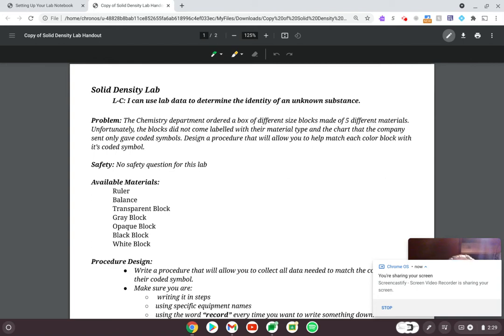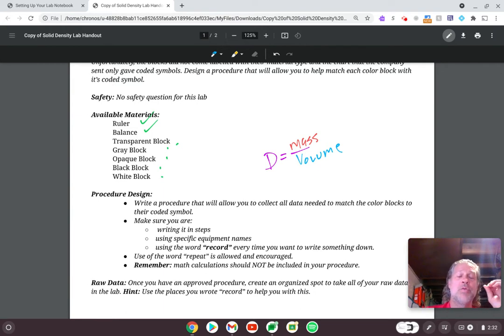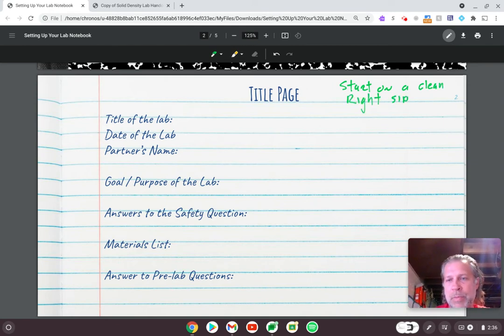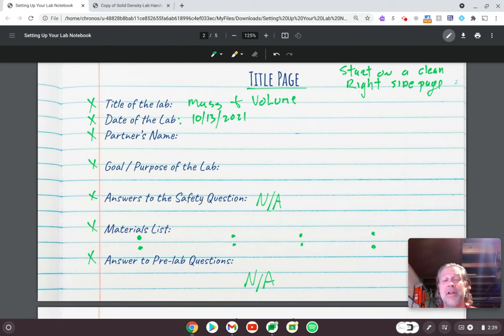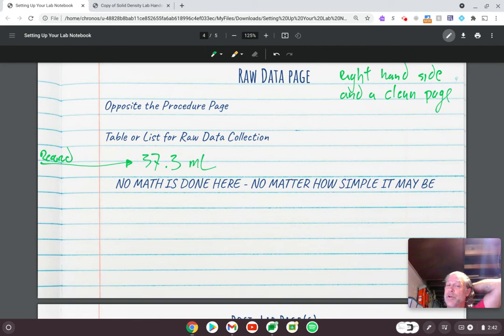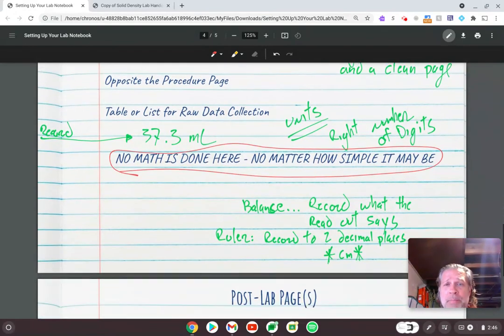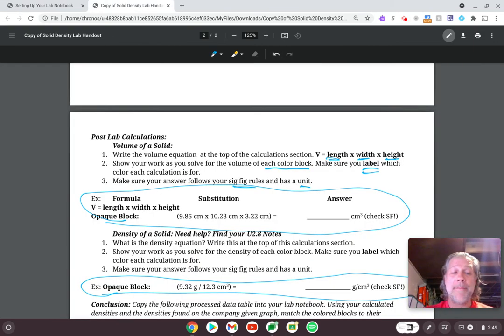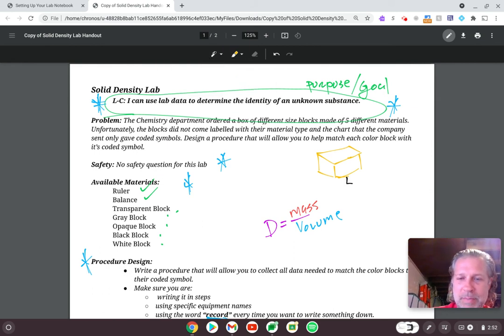Setting Up Your Lab Notebook for the Solid Density Lab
Setting Up Your Lab Notebook